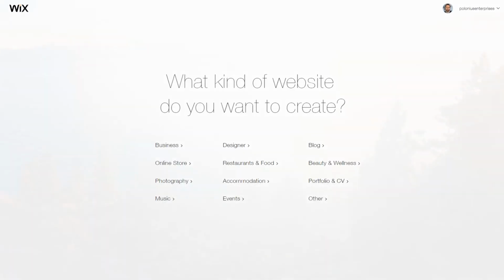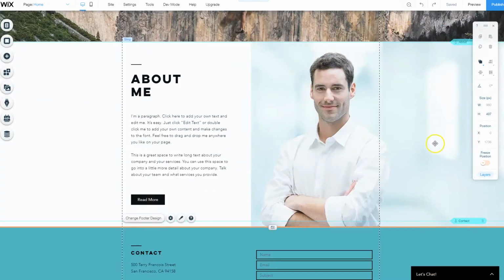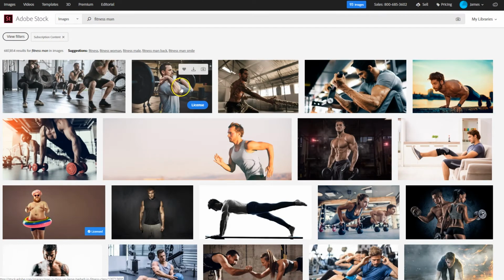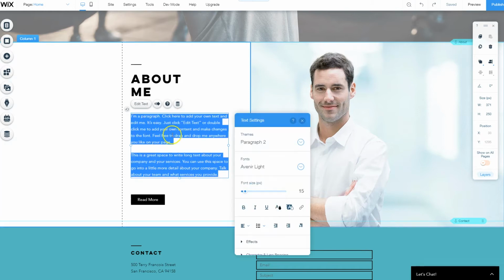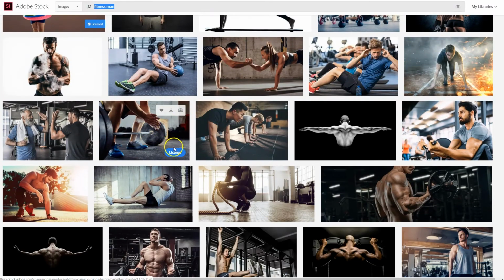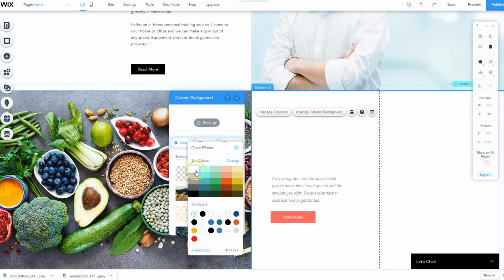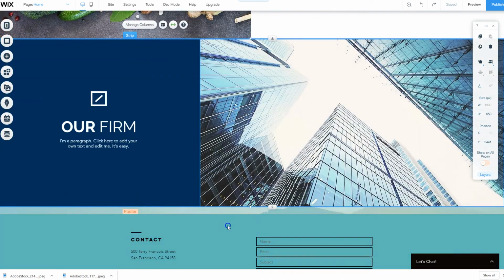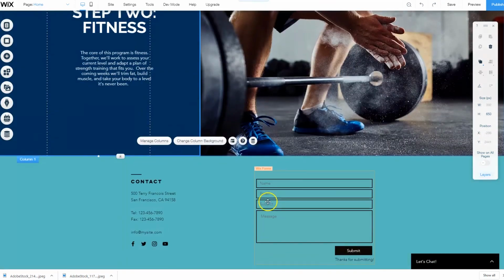Kursus Design Website #03 - Subtitle Ind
Training & Tutorial Web Design Menggunakan Wordpress.

Silahkan aktifkan caption untuk mentranslate video kursus ini ke bahasa Anda.